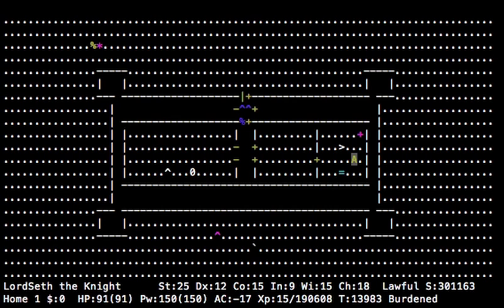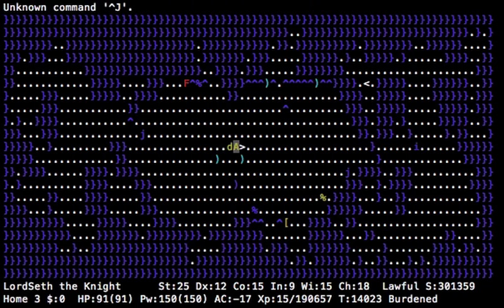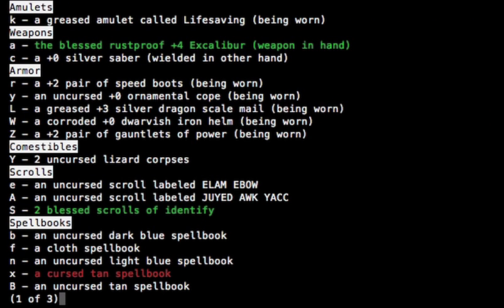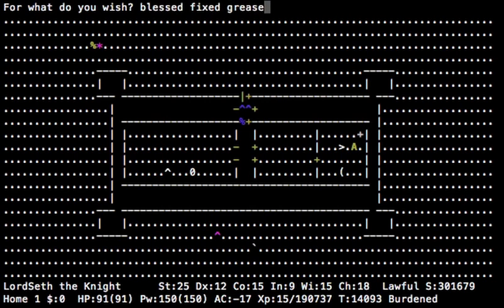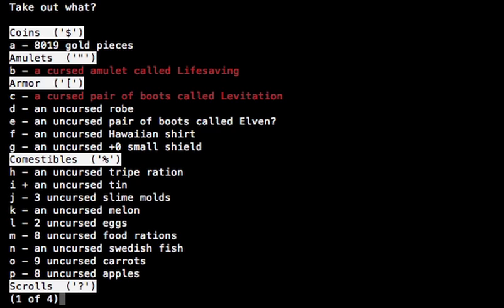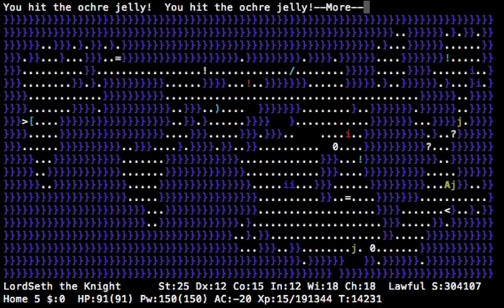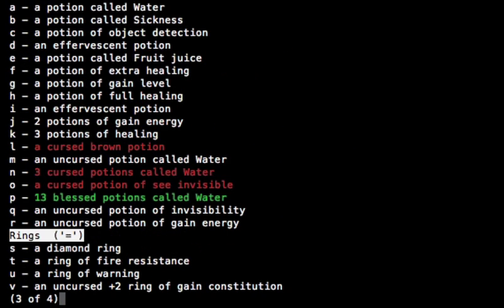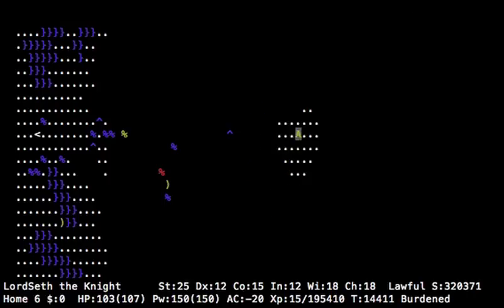Let's Play NetHack (Knight Playthrough) Part 20: Knight Takes Rook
Ixoth is the Rook because dragons are big like towers. Yeah, okay, it's a really strained title.